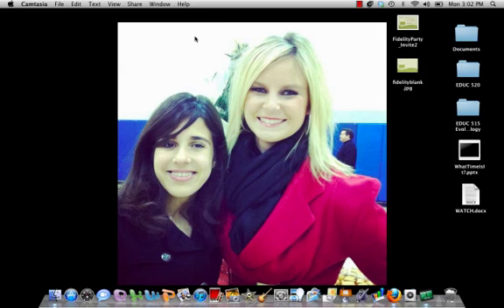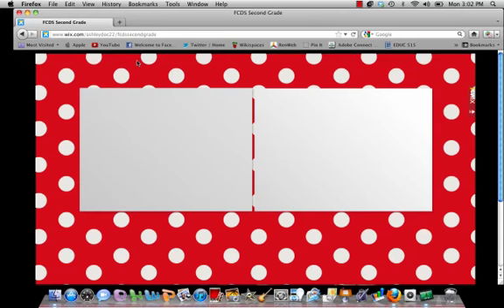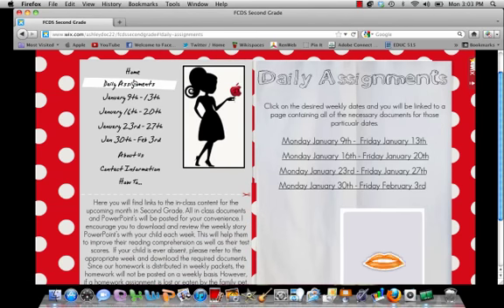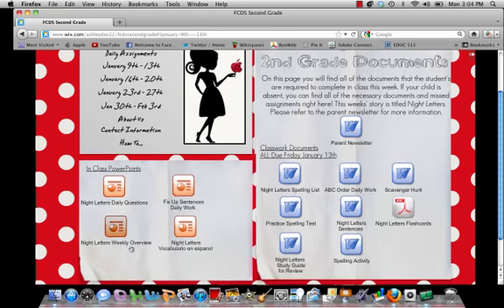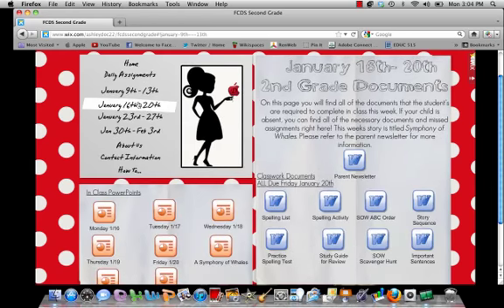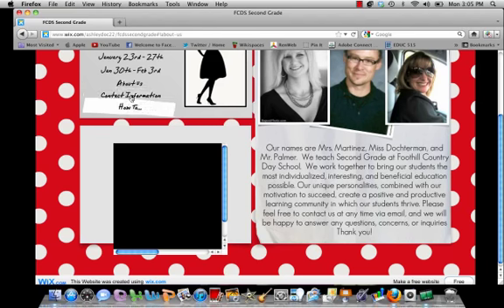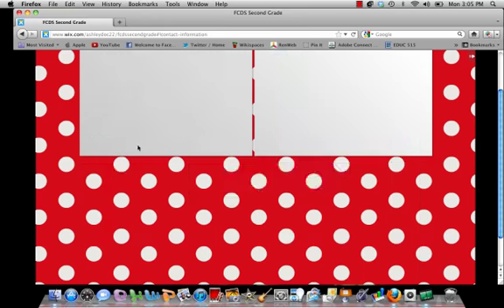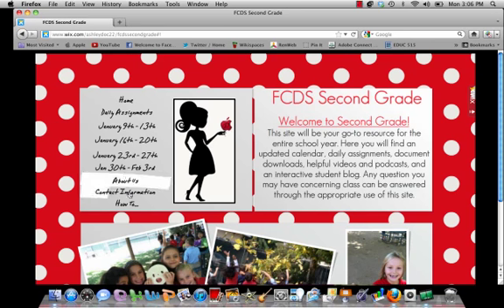HotToUsetheWebsite.mp4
How to Use the Second Grade Website that I have designed.